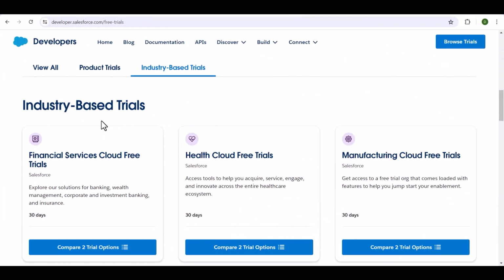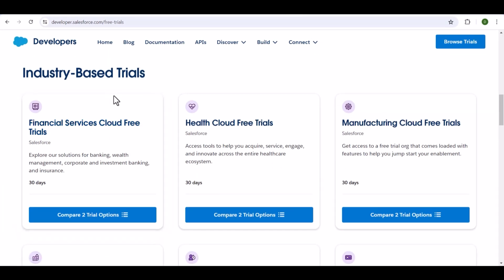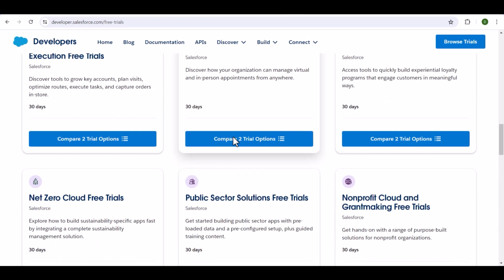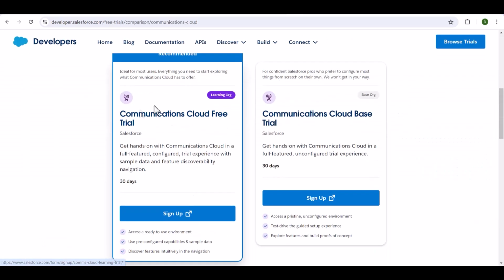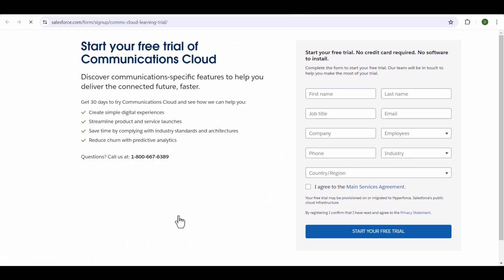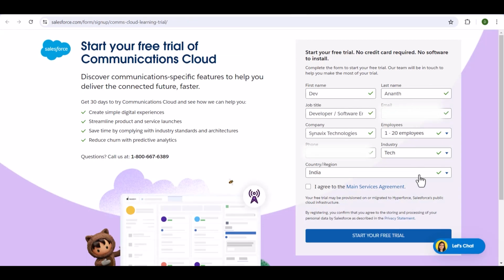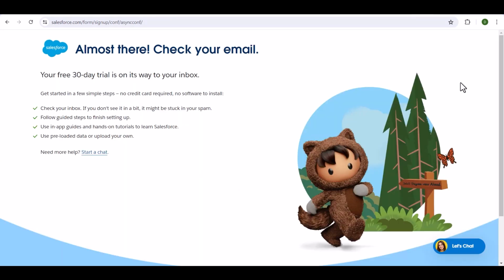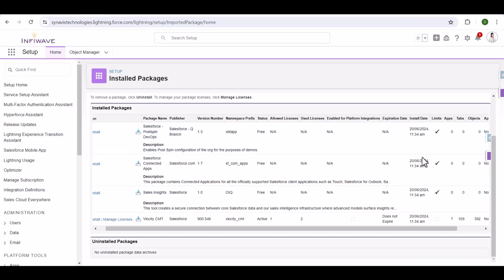How to Get Free Omnistudio Developer Org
In this video, I'll guide you through a new and updated method to create an Omnistudio trial org. Many of you have faced issues with the previous link, so I'm here to provide a simple step-by-step process to get your Omnistudio features up and running. We'll explore how to choose between Finance Cloud and Communications Cloud, fill out the necessary details, and get your trial org started. If you're eager to learn and explore Omnistudio, this video is for you! Don't forget to check the pinned comment for the link. Happy learning!